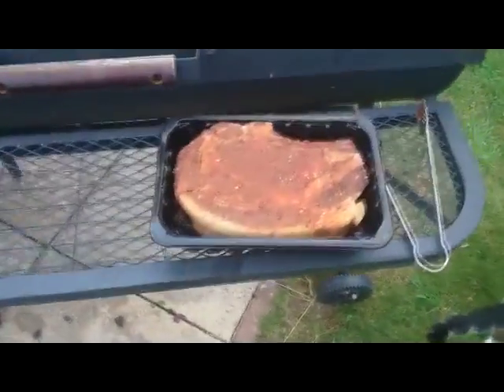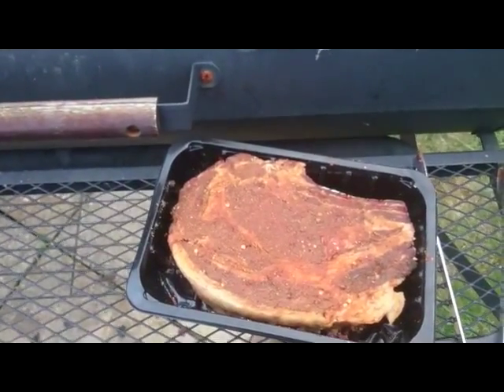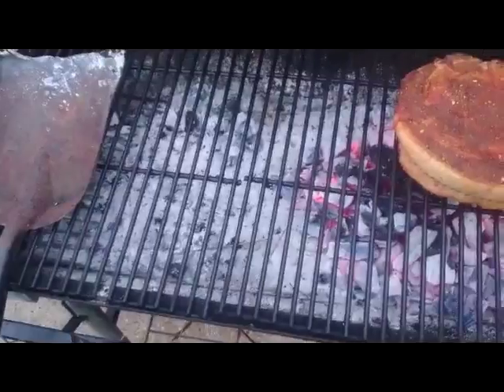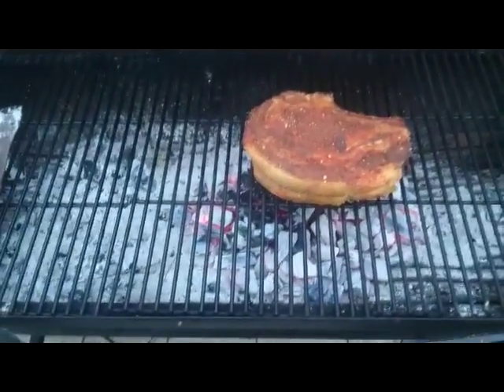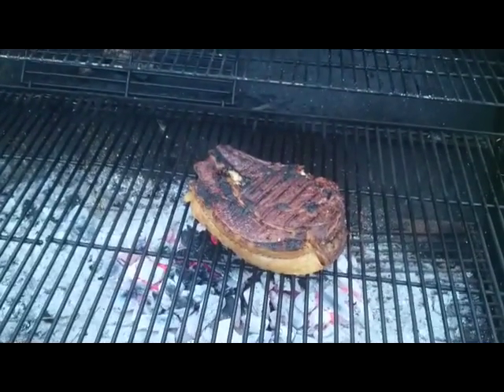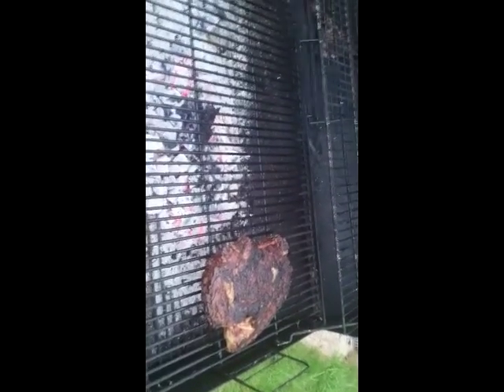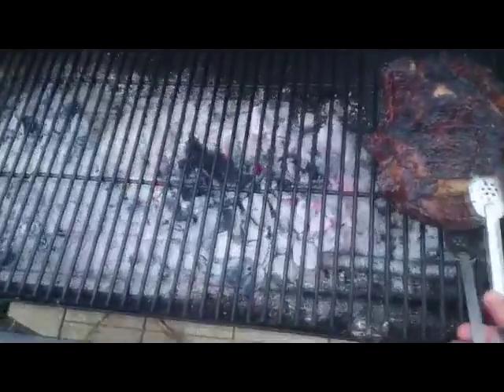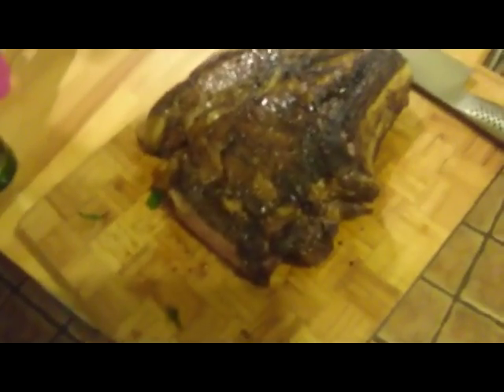Barbecuing a Rib of Beef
Step by step guide to barbecuing a single rib of beef. Including dry rub recipe and grilling process for charcoal bbq.